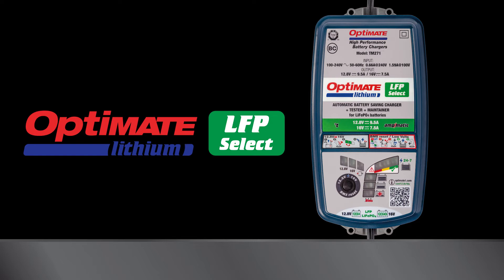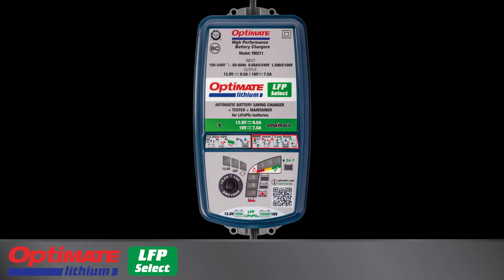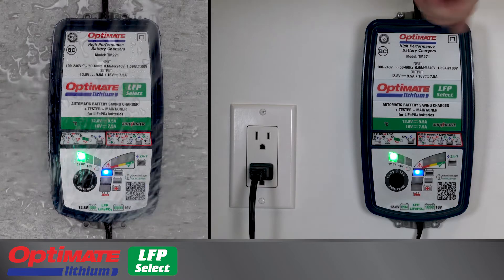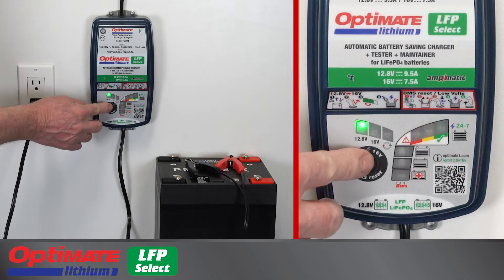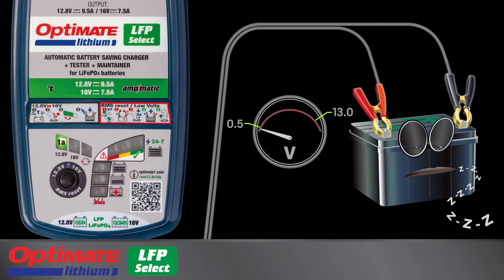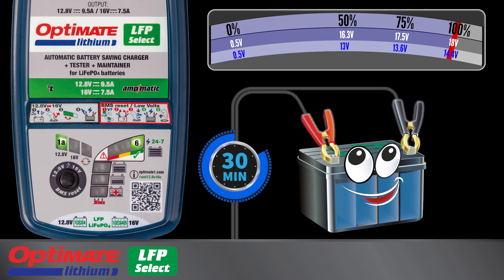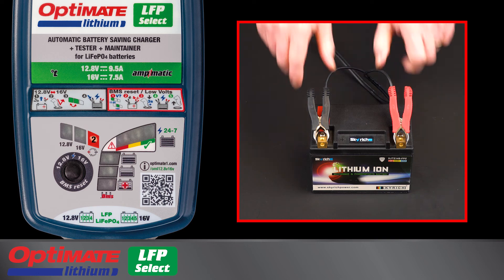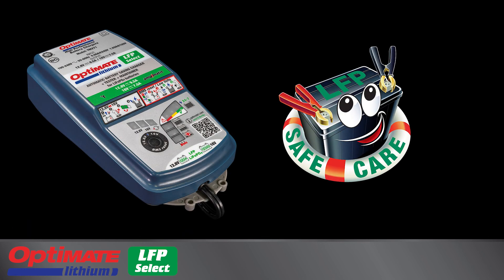Best Battery Charger for Racing | OptiMate Lithium LFP Select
The OptiMate Lithium LFP Select battery charger for race motorcycles and cars, is the fastest professional battery charger for the 12.8V/16V LiFePO4 / LFP batteries in your 🏍️ performance / race motorcycles, 🏎️ cars or craft.

16V Lithium batteries are mainly being used in drag racing cars, and we all know the more power the better in drag racing!
So make sure you always have maximum power, with the LFP SELECT lithium friendly battery charger, capable of fast charging between runs or safe overnight charging! Also with the bonus capability of charging 12.8V Lithium batteries!

Video contents:
00:00 – Batteries it can charge
01:06 – Included features
01:53 – Manual BMS reset
02:07 – Overview of product hardware
02:50 – CHARGE mode
02:55 – LEDs
06:08 – ERROR codes
07:20 – OptiMate Lithium Select